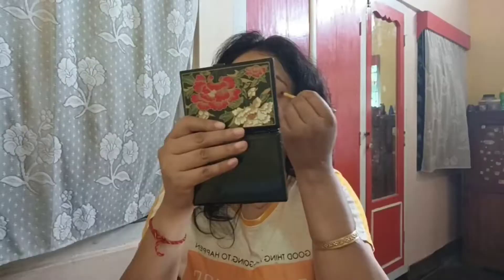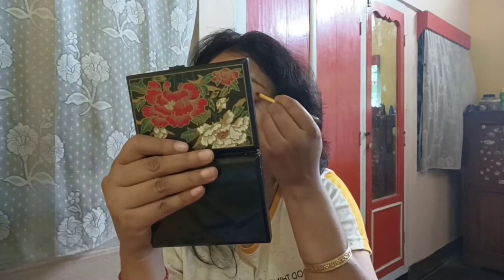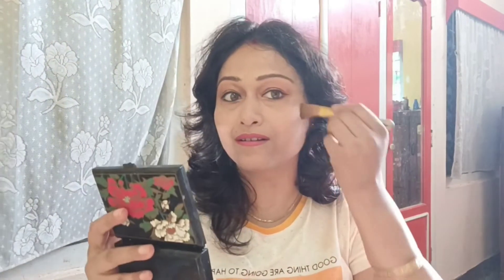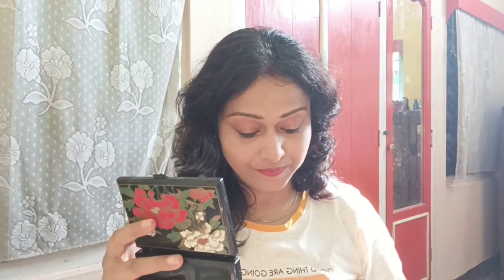গৈ আছো বিশ্ব সুন্দৰী হবলৈ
BM creation
Presents North - East Woman & Kids Talent contest 2021
Registration Open

Hello friend's
My name is - Kaberi Bhattacharyya
And generally I upload daily video,
Vlogging, Tour, Cooking, Challenges, Beauty tips and etc ...
So, friends please support me
Like all the videos